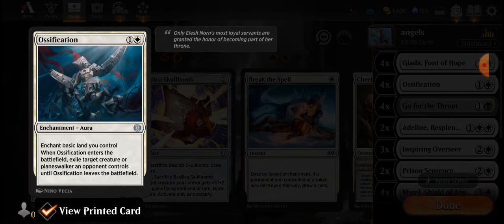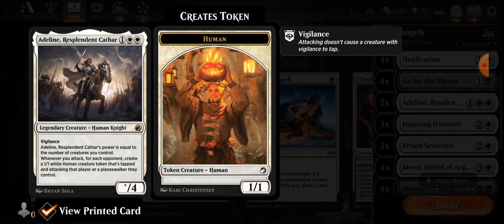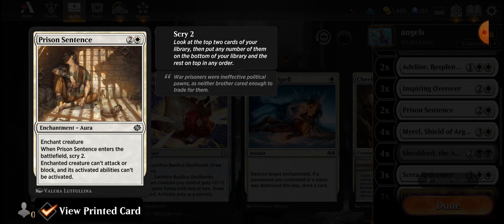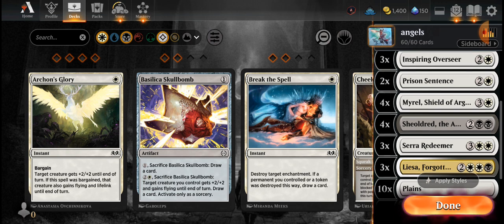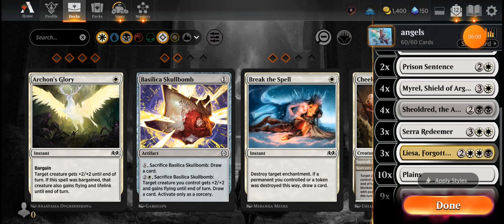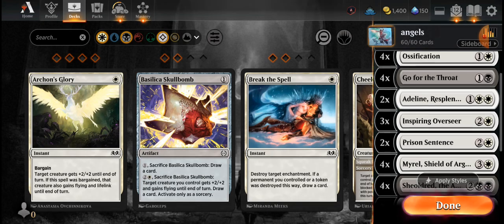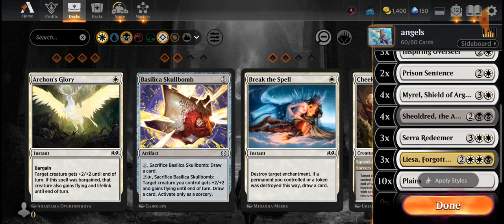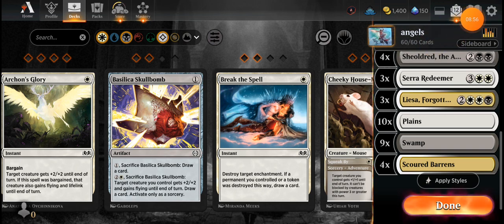Magic Arena Aggro Angel LifeDrain Deck Tech 100 percent win rate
I am the once and future magic pro!